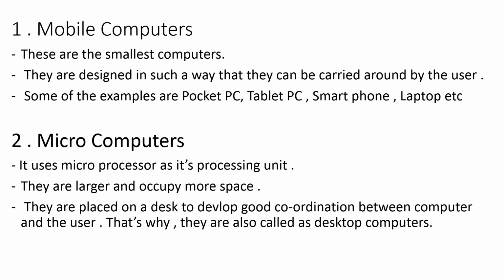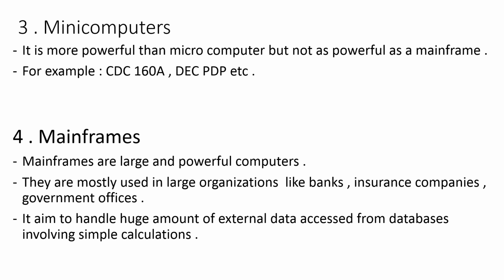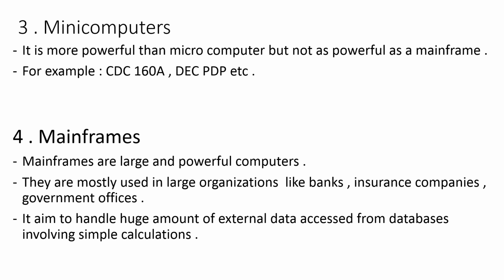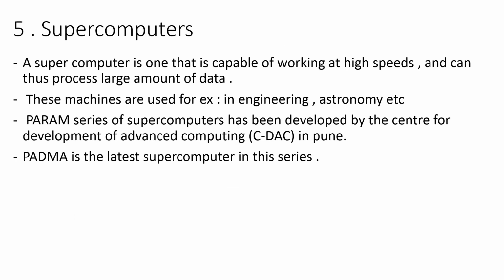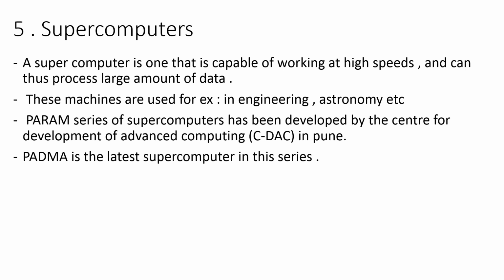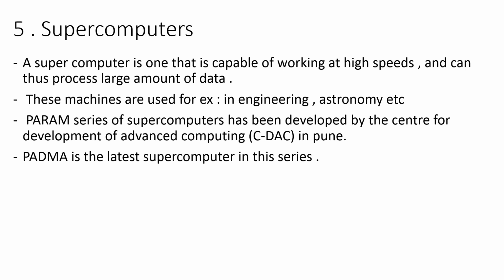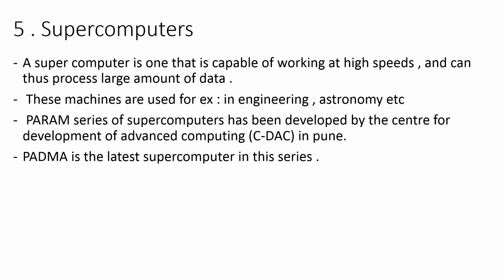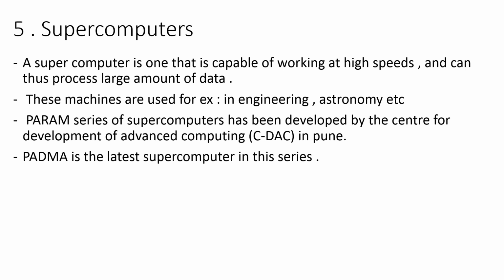CLASS 7 - CHAPTER 1 - Computer Fundamentals - PART 1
Hello Children , Since you are aware of the COVID'19 situation and it's consequences therefore , here i am sharing with you a e-learning platform so that you don't miss out your studies . Please let me know how did you like it and also if you have any suggestions for the video . Also let me know any particular topic on which you would want me make a video for you .